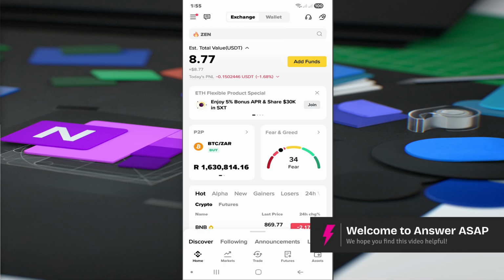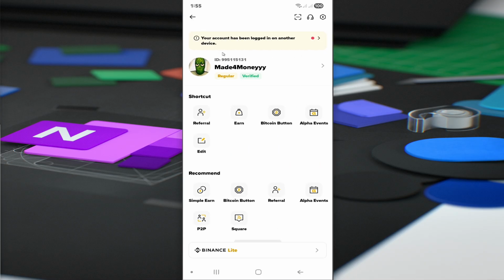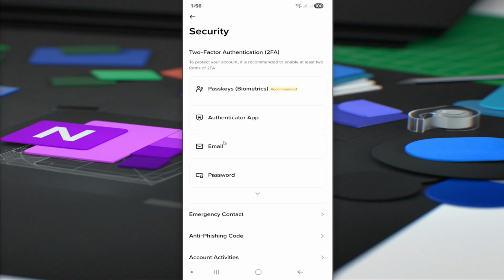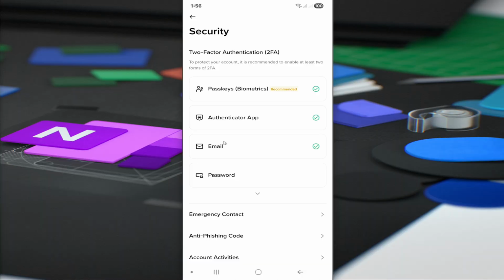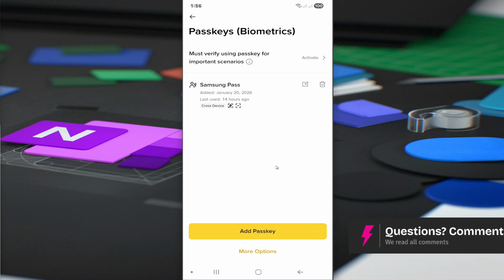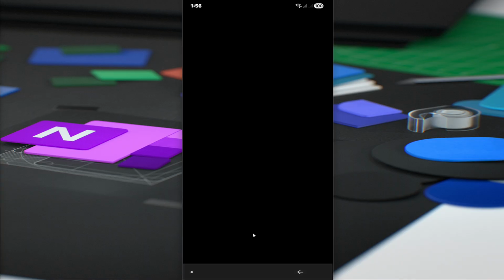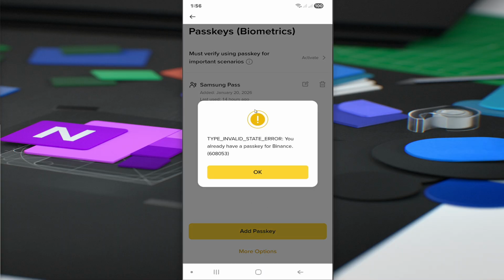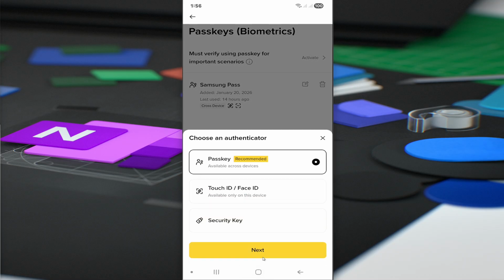How to GET Binance Passkey (Step by Step) 2026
This video will guide you through the process of retrieving your Binance passkey, ensuring you can securely access your account and transactions. Please consider liking the video and letting us know if you have any comments, ideas or questions, we really appreciate any feedback! We have plenty of other tutorials on our channel so come and see if we can help you with anything else :)